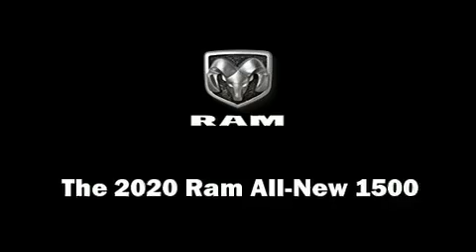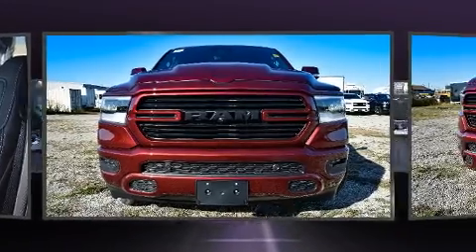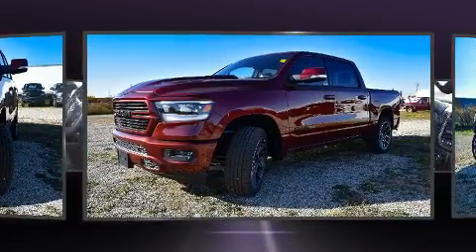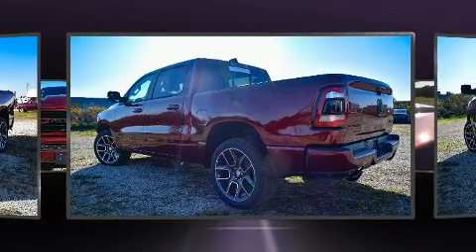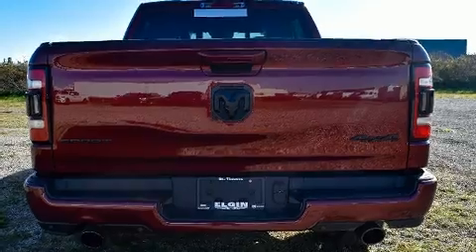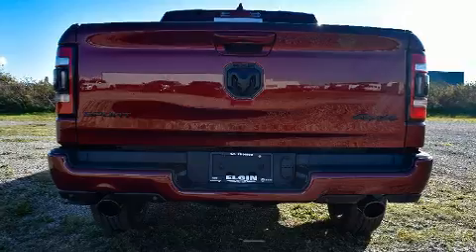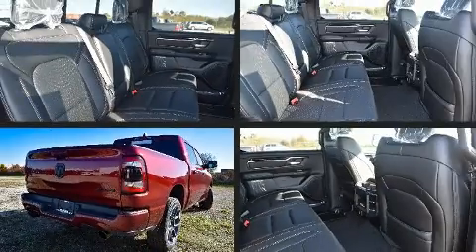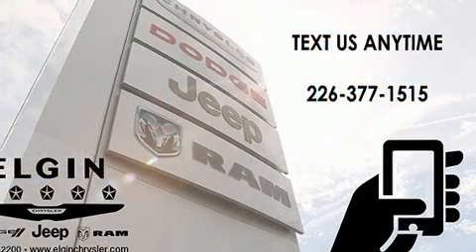2020 Ram 1500 Sport in St. Thomas, ON N5R2S6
Elgin Chrysler Ltd.
275 Wellington Street
in St. Thomas, ON N5R2S6

Under the hood you'll find an 8 cylinder engine with more than 350 horsepower, and for added security, dynamic Stability Control supplements the drivetrain. Four wheel drive allows you to go places you've only imagined. A wealth of standard features means that you no longer have to sacrifice. Like power windows, mirrors, and seats, adjustable headrests in all seating positions, a built-in garage door transmitter, heated and ventilated seats, heated steering wheel, skid plates, an overhead console, and much more. Features such as automatic climate control and leather upholstery prove that economical transportation does not need to be sparsely equipped. Power adjustable pedals allow the driver to optimize his or her driving position, enhancing visibility, comfort and safety. For drivers who enjoy the natural environment, a power moon roof allows an infusion of fresh air. Premium sound drives 10 speakers, providing you and your passengers a sensational audio experience. Safety equipment has been integrated throughout, including: dual front impact airbags with occupant sensing airbag, head curtain airbags, traction control, brake assist, ignition disabling, an emergency communication system, and 4 wheel disc brakes with ABS. You'll never lose visibility with rain sensing wipers, which activate automatically when the drops start to fall. Our sales reps are extremely helpful & knowledgeable. They'll work with you to find the right vehicle at a price you can afford. Stop in and take a test drive!